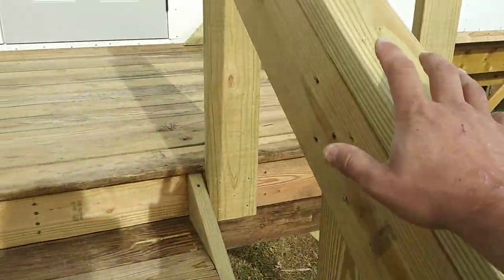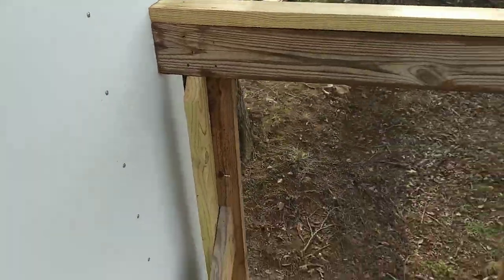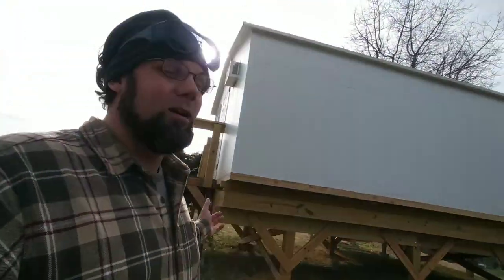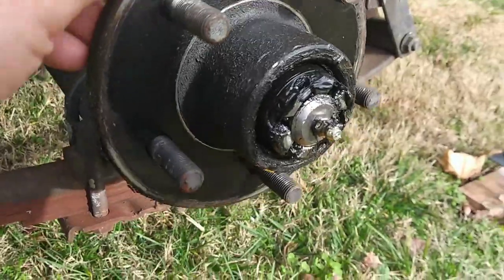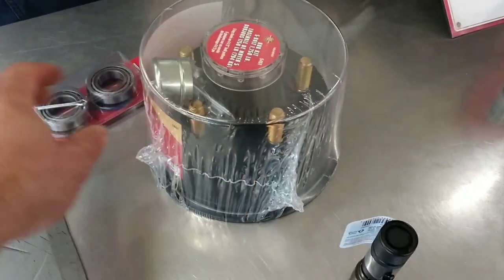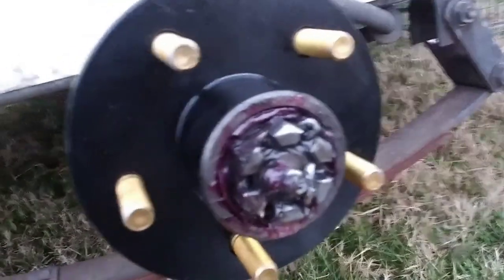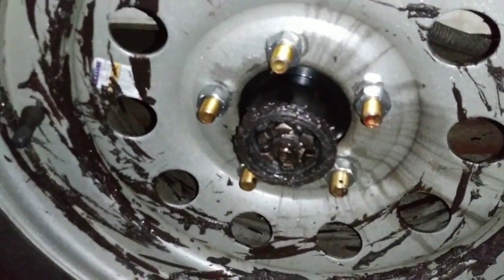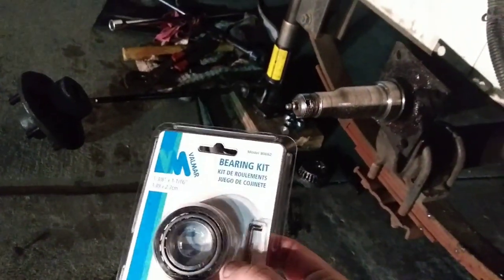Ashtoons Vlog #380 (Camper Repair Disaster - Learning Experience Trailer Bearings - Smoking Axle)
Ashtoons Caricatures
Traveling Caricaturist

Camper Repair Disasters - Learning Experience Trailer Bearings - Smoking Axle